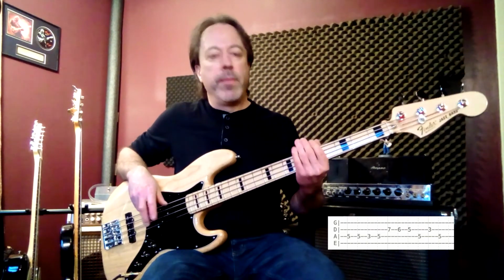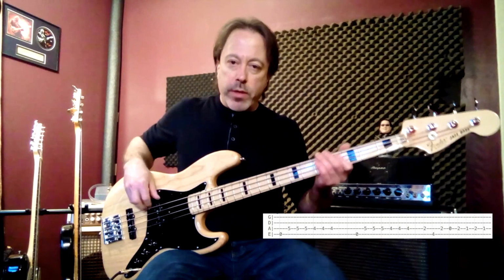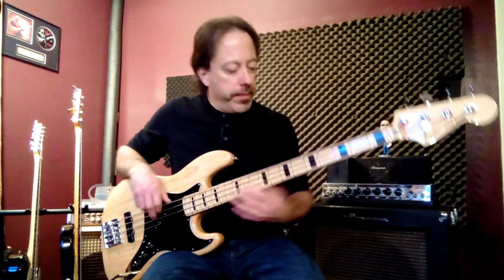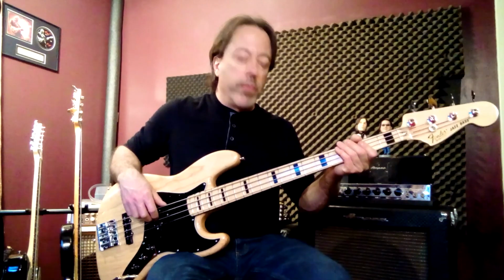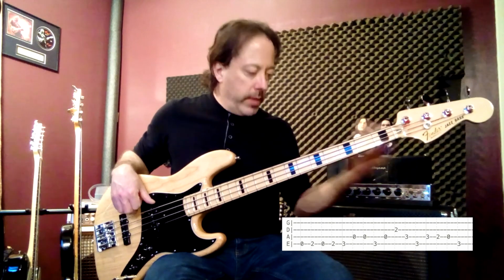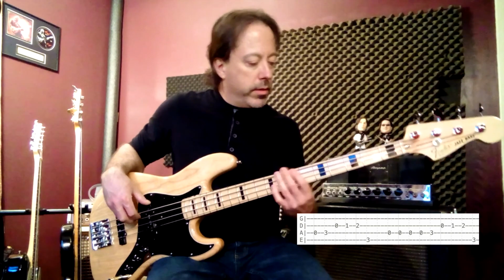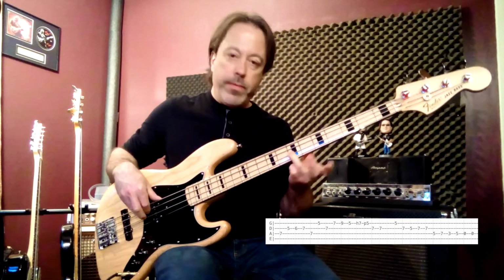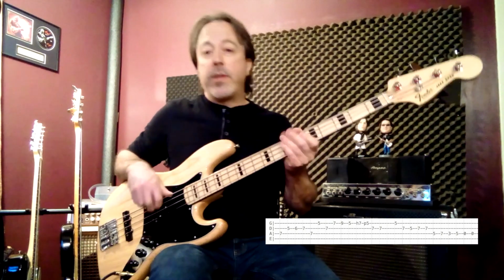More Rock Riffs For Bass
A follow up to Easy Rock Riffs for Bass, this video explores intermediate to more advanced Classic Rock Bass Riffs